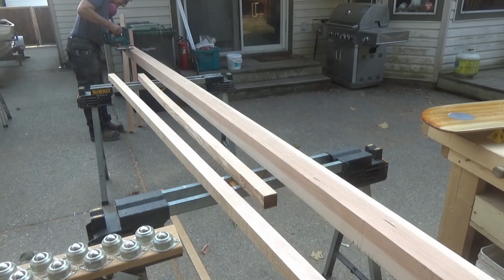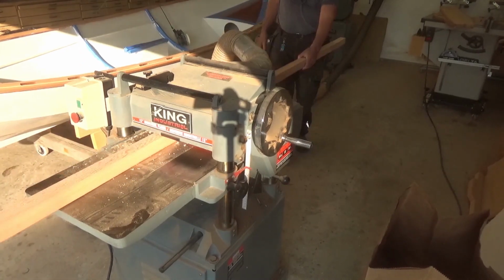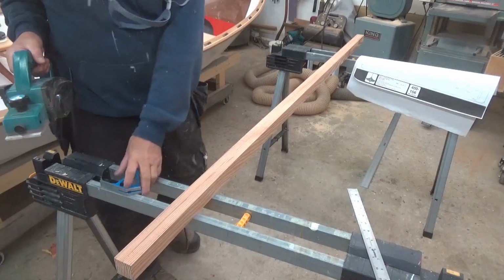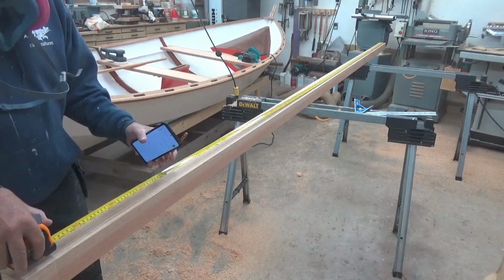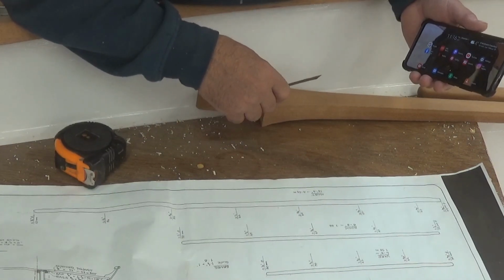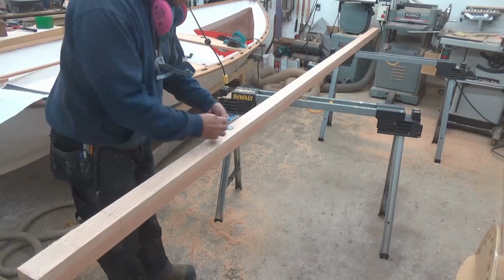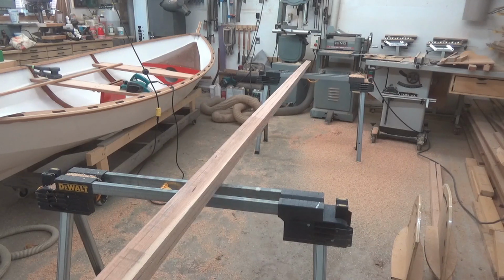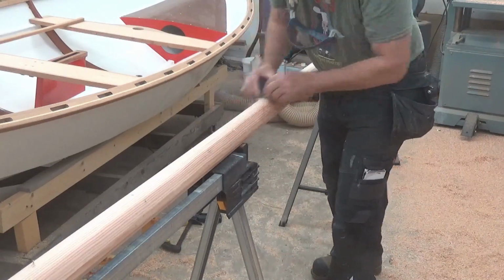Building "Elfyn" A Wooden Boat EP19 Spar Building Part 1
Time to build the spars for Elfyn.  In part 1, I straighten out the stock for the mast and then rough shape all three pieces.